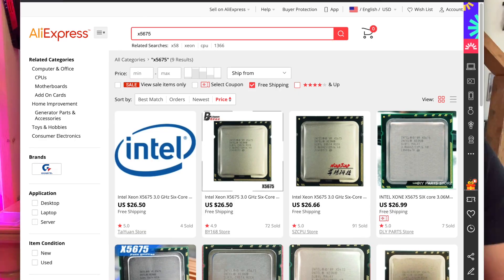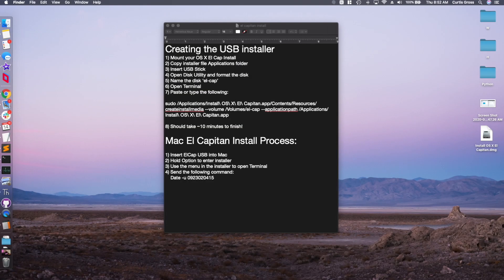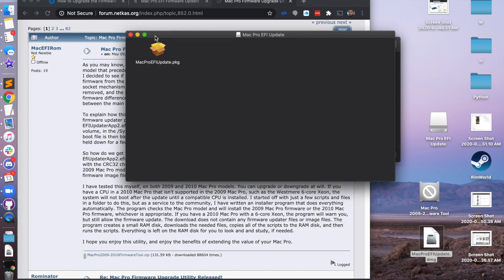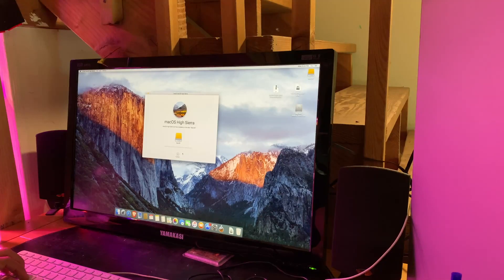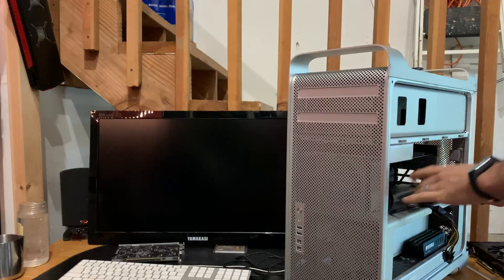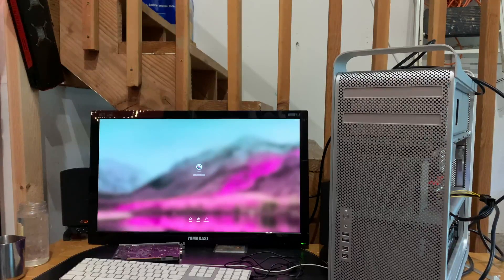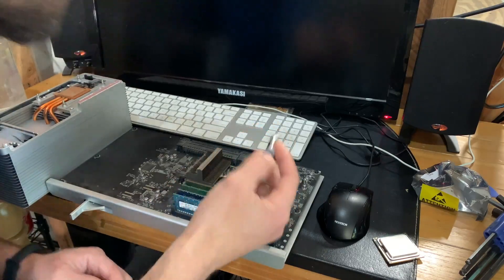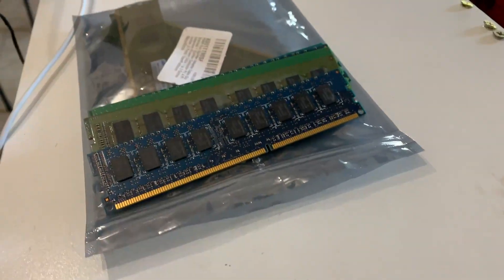Upgrading a 2009 Mac Pro - The Best Budget Mac (audiofixed)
The 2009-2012 Mac Pro are incredible machines.  The upgradability and performance were quite good at the time, and they still hold up really well today with a few simple upgrades.  In this video I take a 2009 4,1 Mac Pro, upgrade the firmware to 5,1 and install a new gpu, cpu and 32gb of memory.

Please note that not every RX 480 card will work.  Use a Sapphire, MSI or single fan Powercolor for the greatest compatibility.